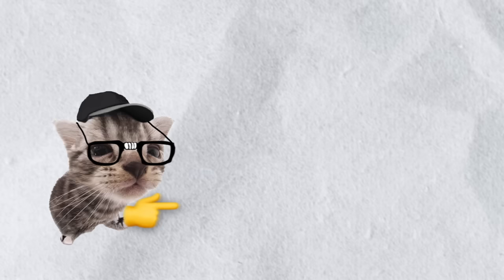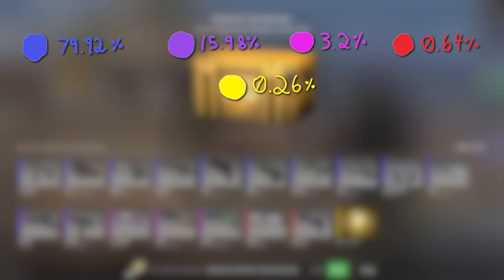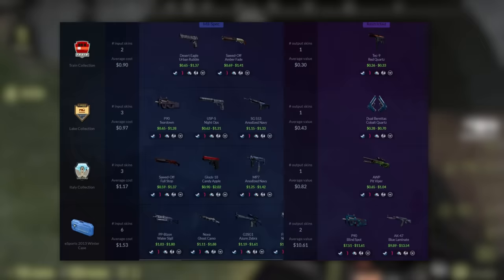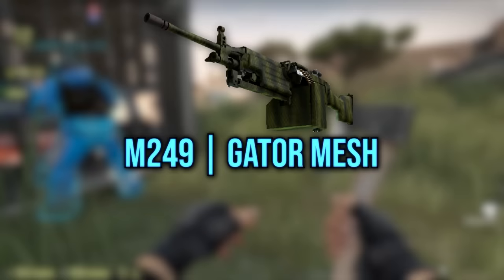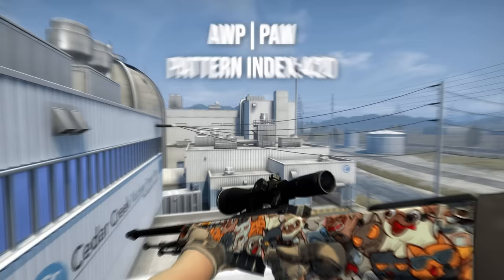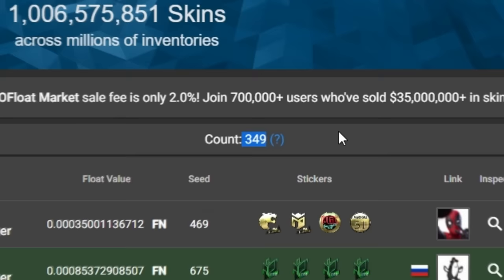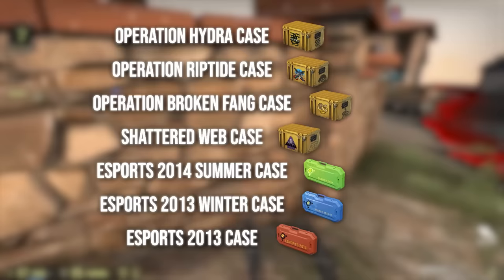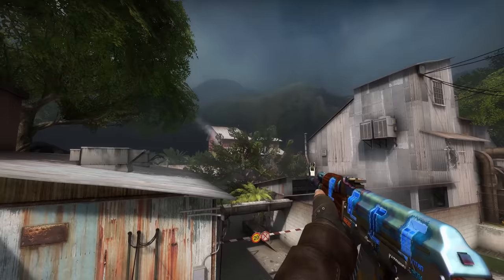CS:GO Skins For Dummies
In this video, we delve into the world of CS:GO skins, exploring everything from the basics to the obscure details. Whether you're a beginner or a skins enthusiast, there's something to learn here. We discuss skins, cases, floats, patterns, and stickers, divided into three levels of complexity. Join us as we unravel the mysteries behind CS:GO cosmetics and uncover the secrets of these virtual items. By the end of the video, you'll have a solid understanding of the important aspects of CS:GO skins

Counter-Strike Skins For Dummies CS:GO Skins Explained
In depth analysis of the counter-strike market place and stickers
Skins for Beginners, Explained for beginners CSGO Skins Explained
CSGO Items and Inventory Explained For Beginners

Intro: 00:00
Sponsor: 00:42
Easy: 01:24
Medium: 03:20
Hard: 07:59